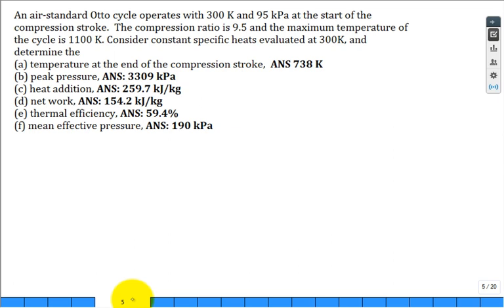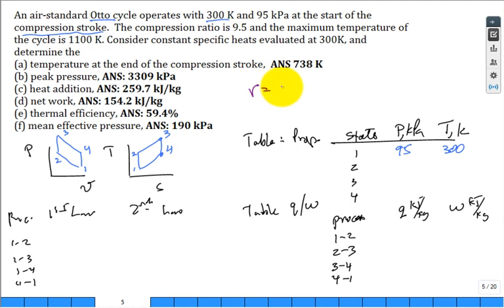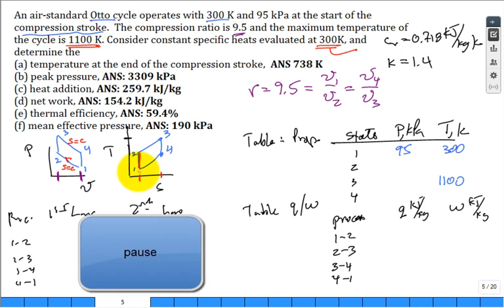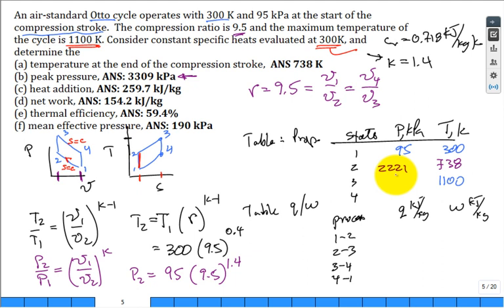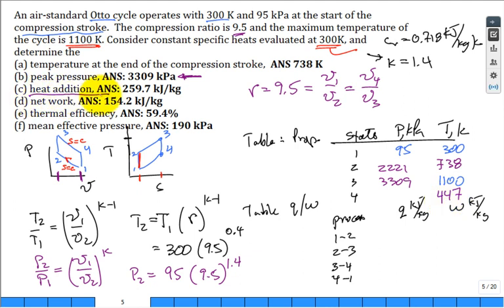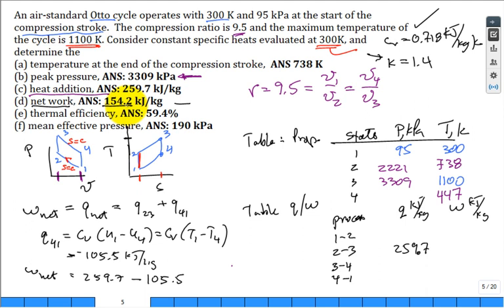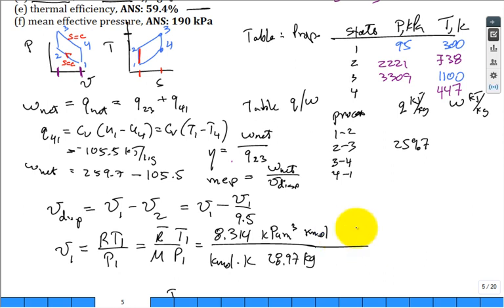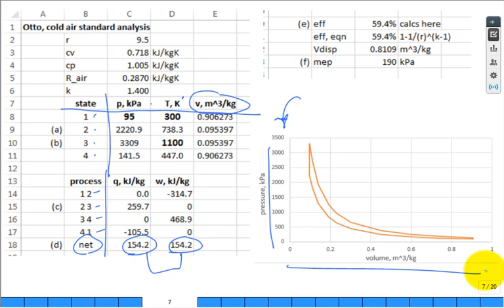Otto cycle 9p5 compression ratio constant k